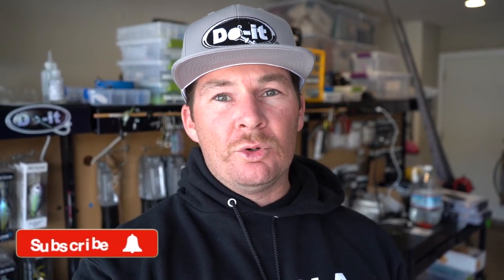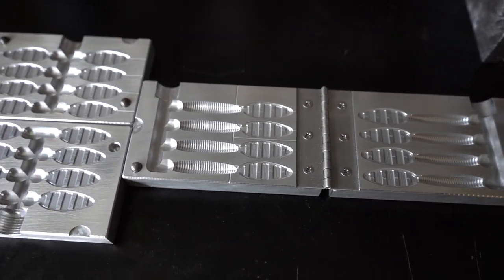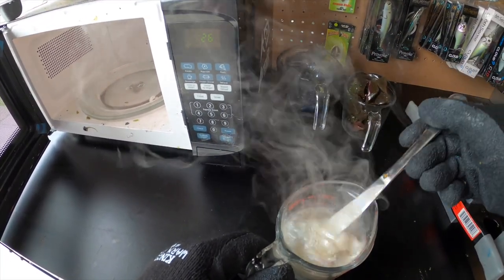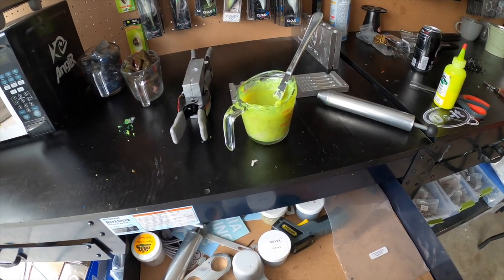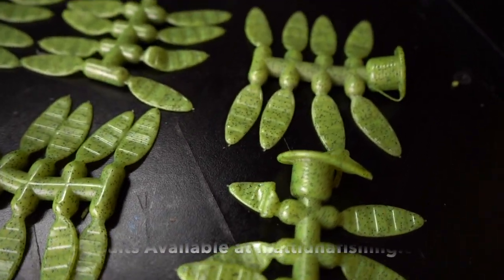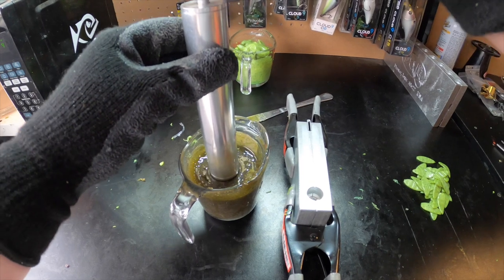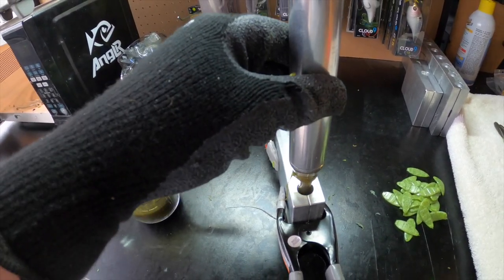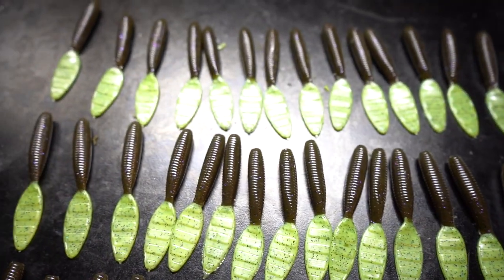Making Soft Plastic Baits - Ned Worms with Do It Molds Caney Creek Glider Mold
While browsing around the Do It Molds website, I came across the Caney Creek Glider Molds and the Tail Mold, and decided to pick them up be cause I thought it would make for a great ned rig worm.  I was right, and this new mold might make me some of my new favorite worms to fish the ned rig.

LINKS TO ITEMS IN THE VIDEO:
Molds
Caney Creek Glider

Boat
Skeeter ZX225